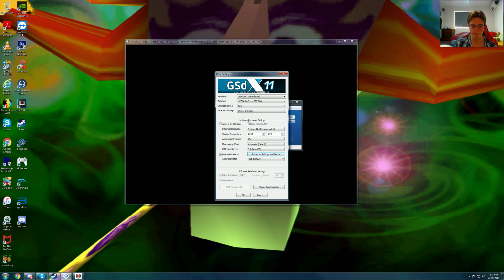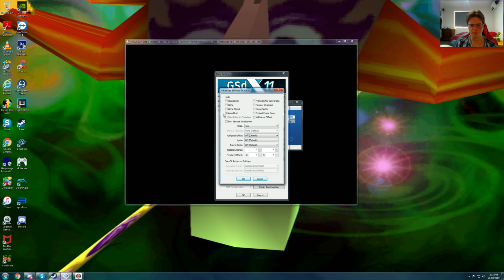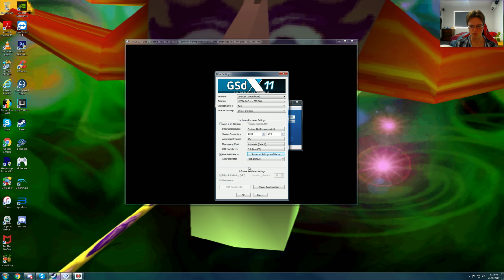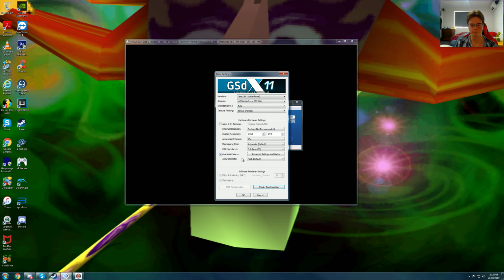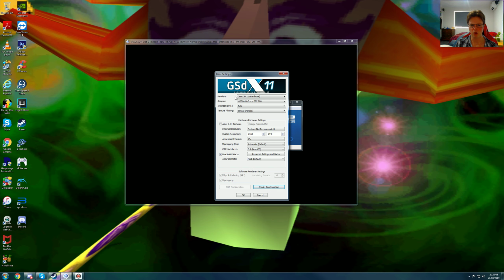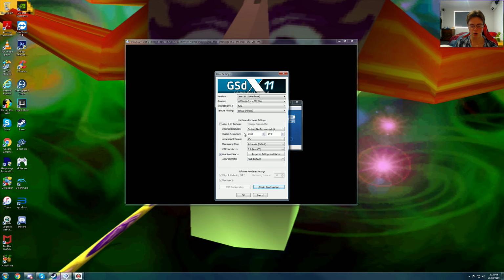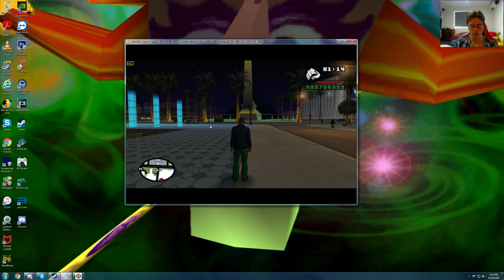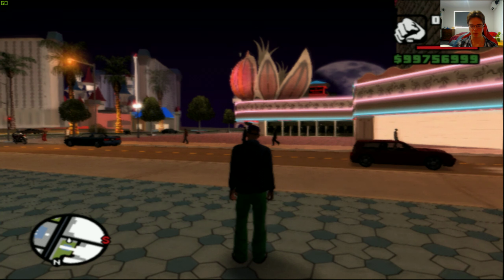Grand Theft Auto SA PCSX2 Native 1440p vs Native PS2 Resolution Comparisons + Frame Rate Test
Grand Theft Auto - San Andreas runs perfectly at 2560x1440p. This game has some slight issues but the performance is holding up well. You'll find that rendering this game on D3D11 and Open GL at your native screen resolution doesn't seem to look all that clear, It's broken so super sampling is recommended. Also,  custom resolution doesn't work at all on Open GL. D3D11 hardware mode seems to miss the special ps2 effect where Open GL has it on hardware mode. Auto Flush is used to remove some graphical glitches so you can leave it on or turn it off after you remove the graphical glitch.

Graphics Card: MSI GTX 980 4GB
CPU: Intel CPU i7 980x @ 3.33GHz
Power Supply: Corsair AX 760i (Platinum Power)
Motherboard: Asus Maximus III 1366
Fan: Noctua NH-U14s
Ram: G.Skill RipJaw 3x 4GB DDR3 @ 1600MHz
Case: NZXT Phantom 820
Optical Driver: Pioneer BDR 209DBK 16x Writer Black
OS: Windows 7 Ultimate
SSD: Samsung 840 pro 256GB
HDD: 2x 2TB Western Digital Caviar Black
HDD: 1X 4TB Western Digital Caviar Black

Mouse: Logitech G700
Keyboard: Logitech K800
Monitor: 2x Dell U2515H 2560x1440p
Gamepad: Logitech wireless gamepad F710
Speakers: Logitech Speaker System Z623
Headset: Kingston HyperX Cloud II
Camera: Logitech c920
Microphone: Audio Technica 2035 @192Khz
Yamaha: MG10-XU Audio Mixer
Screen Capture Software: Nvidia Geforce Shadow Play